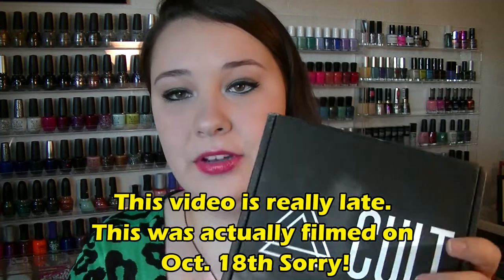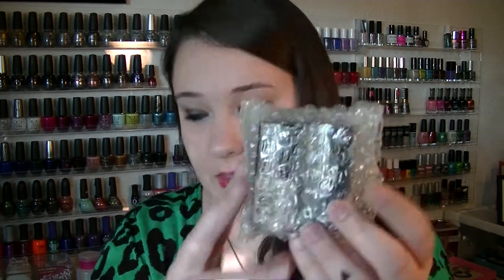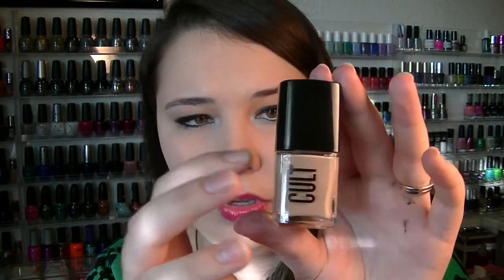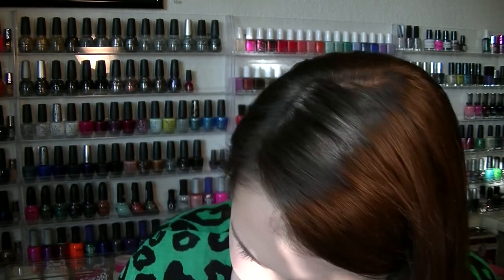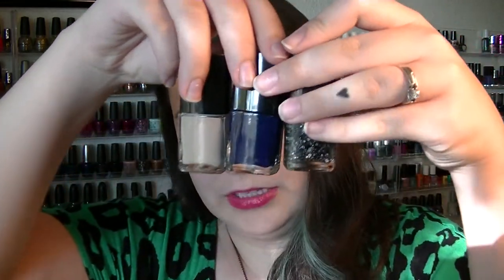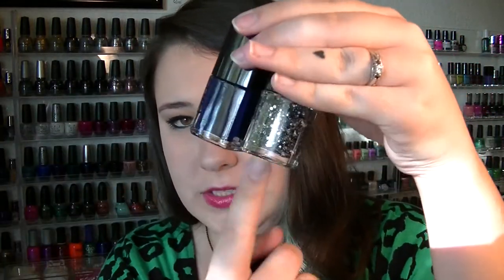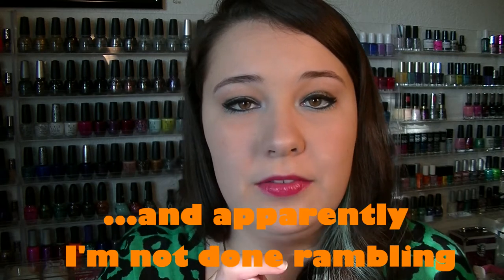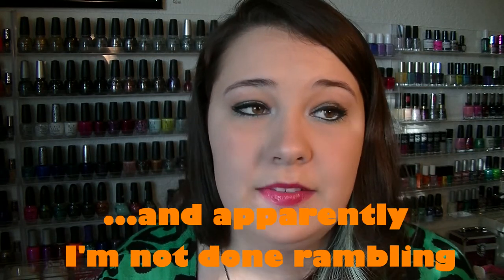Cult Cosmetics Blackbox Unboxing- October 2013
Products mentioned:
• CULT- Point Dume
• CULT- Joshua Tree
• CULT- Botanical Base Coat
• CULT- WEHO